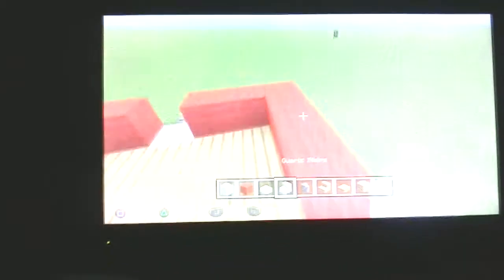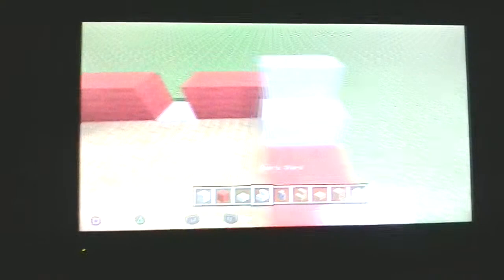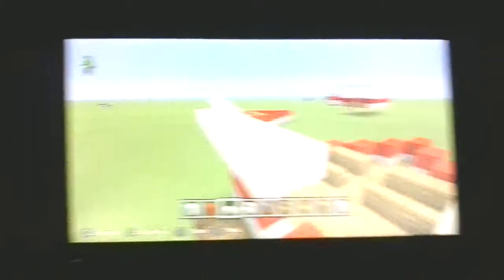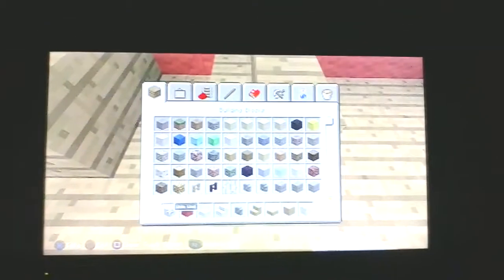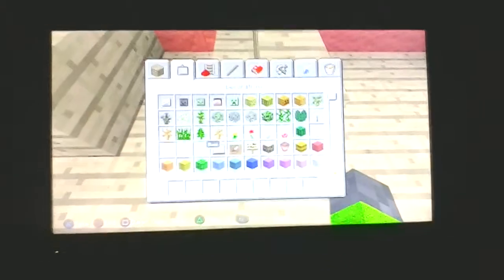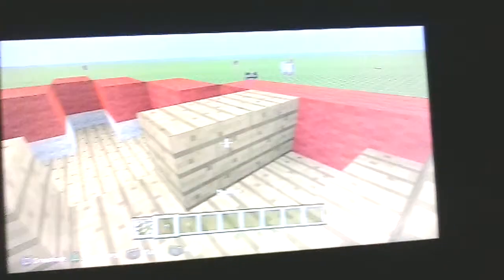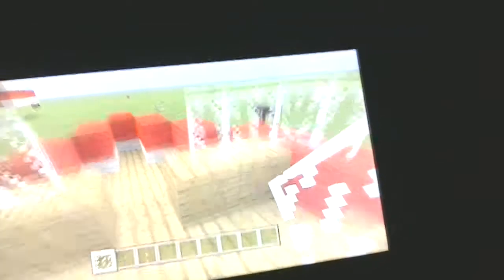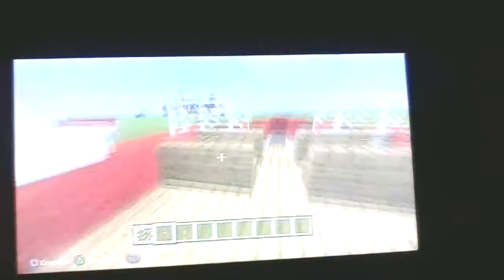How to build a speed boat on Minecraft (very easy)